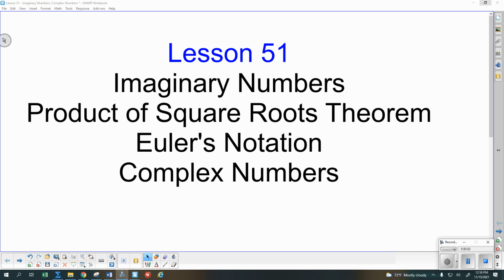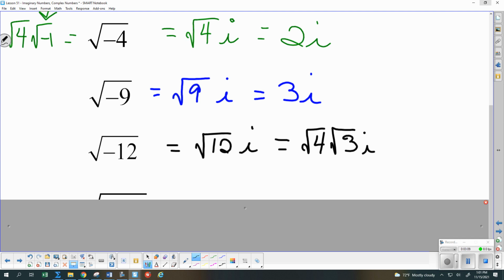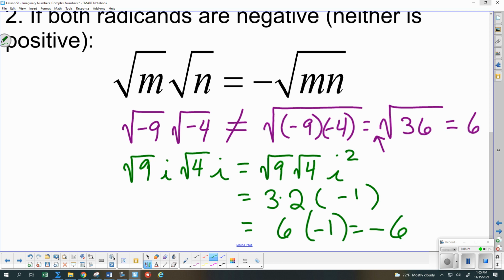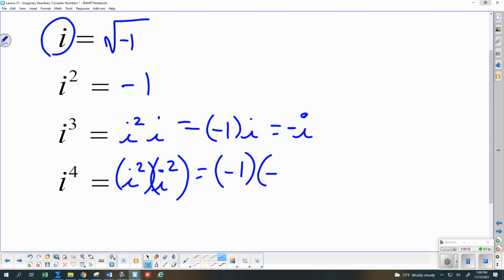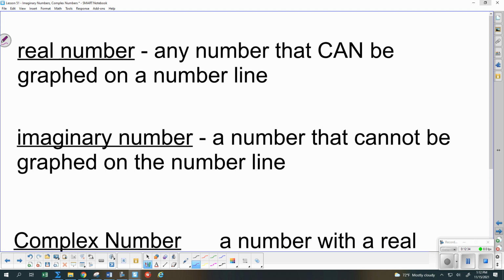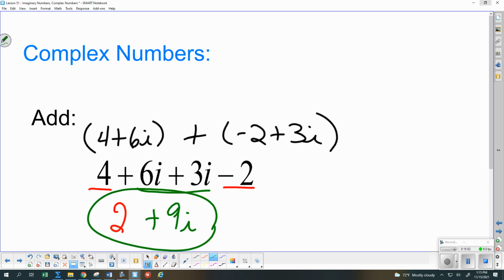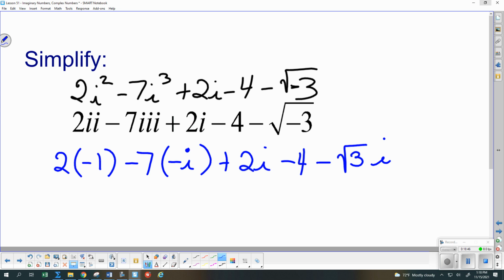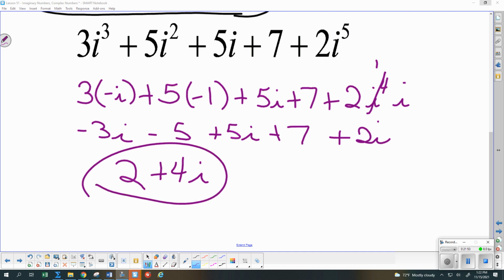Saxon Algebra 2 Lesson 51 Complex Numbers